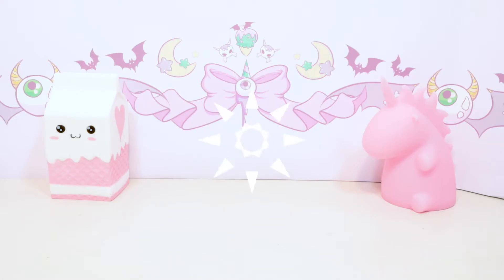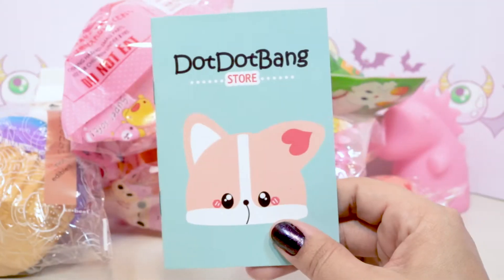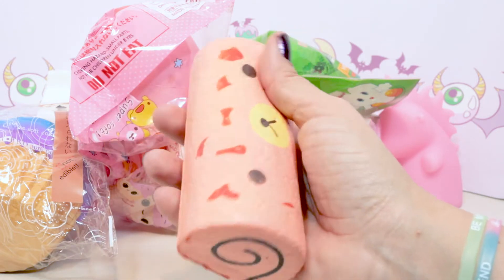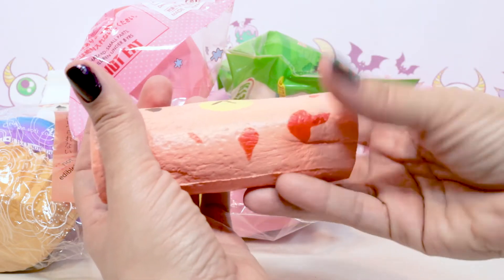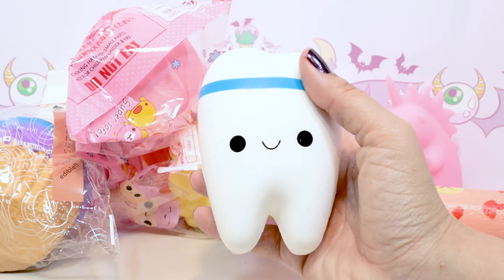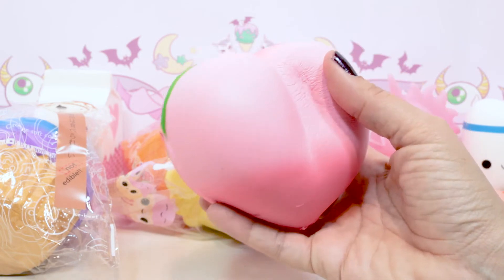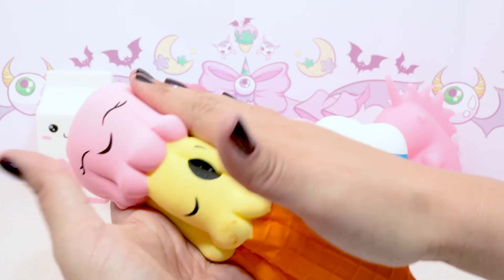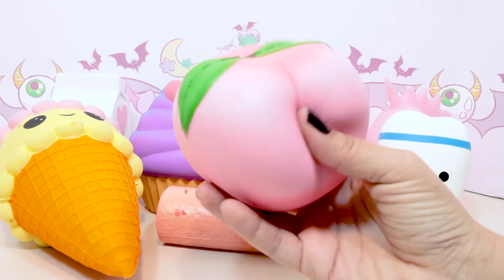New DotDotbang Cute & Adorable Squishies Haul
All DotDotBang Squishies were paid for by Toy Pop. Like Taylor Swift, we've got the receipts!

What is Toy Pop? Toy Pop is a fun toy channel bursting at the seams with awesome toy unboxings with toys like LoL Surprise Dolls, Shopkins, Pikmi Pops, Minions, Teenage Mutant Ninja Turtles, Grossery Gang, Guardians of the Galaxy, Chubby Puppies, Stikbots, Num Noms and so, so, so much more!!! Toy Pop features everything from fun DIY videos you can do at home, toy and playset reviews, blind bag and blind box unboxings and most importantly; toys, toys, and more toys! Toy Pop loves imagination, toys, and play! We certainly do have the most fun! Learn and grow with us!